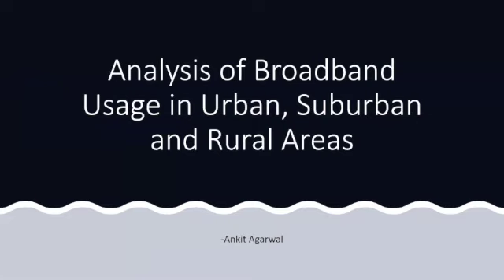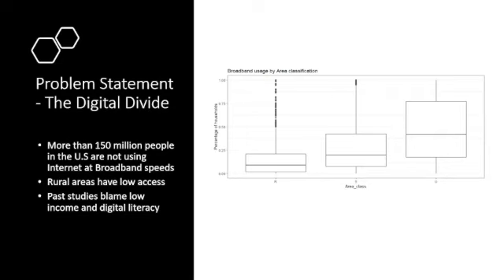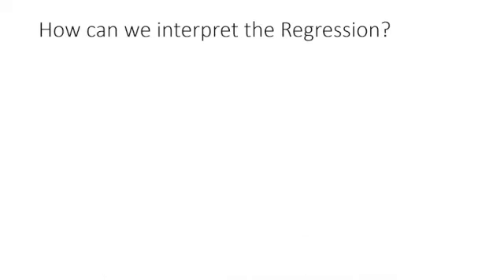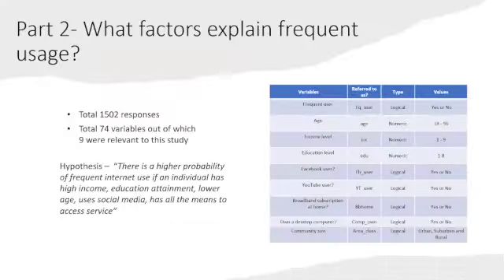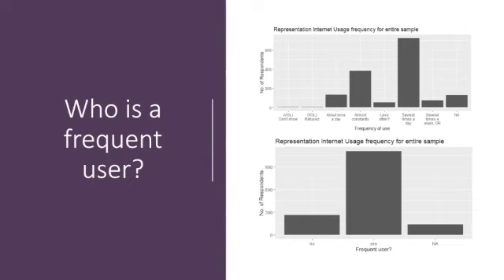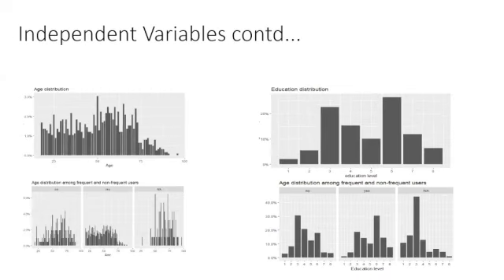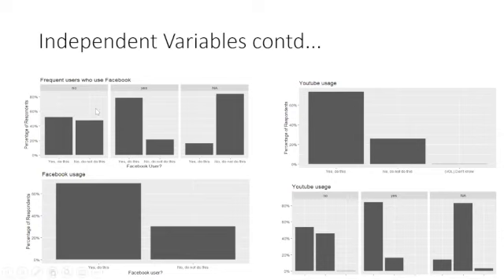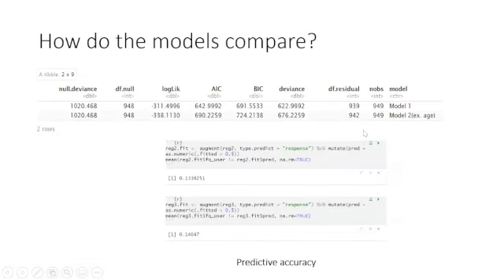Analysis of Broadband Usage in Urban, Suburban and Rural Areas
Missouri S&T, ENG MGT 6413, Final Project, Spring 2021
Ankit Agarwal